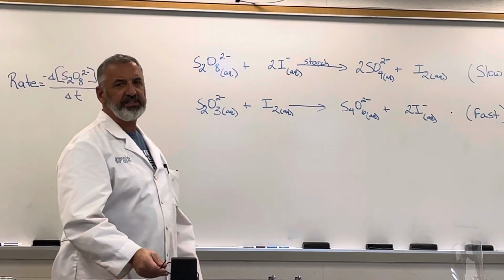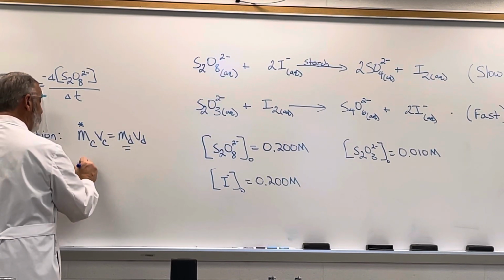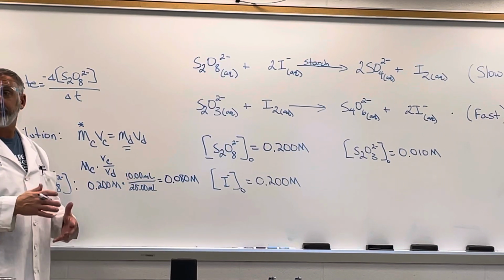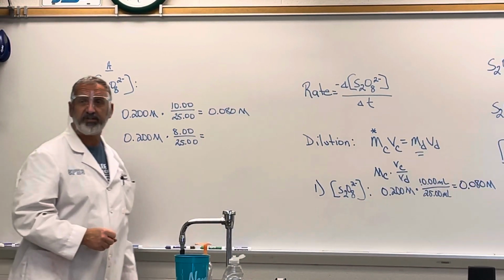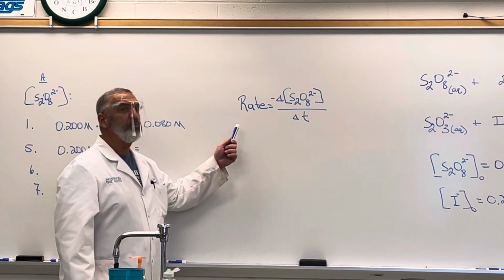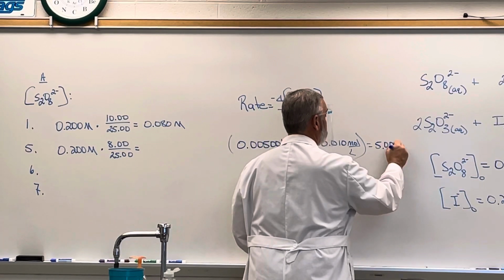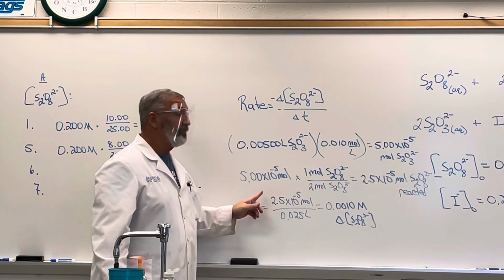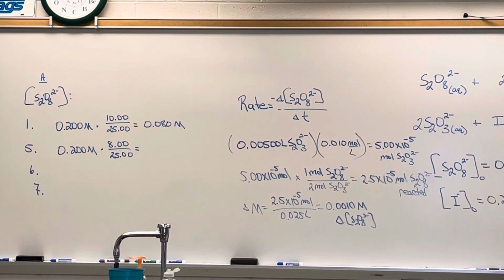Mr. Hobbs AP Chemistry 2-4-21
This is an explanation of the calculations needed to determine the rate law for the predicate-iodine clock reaction from the experimental data just collected.